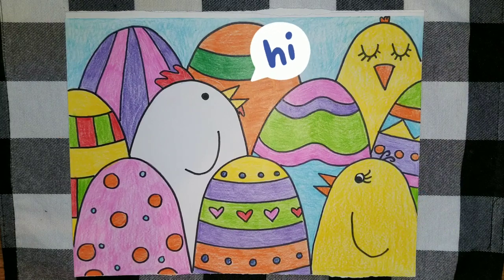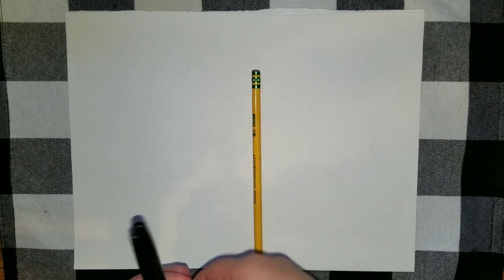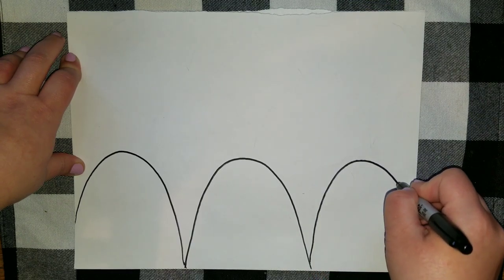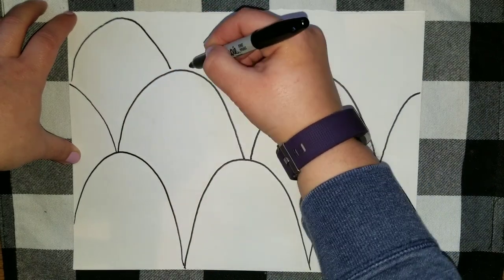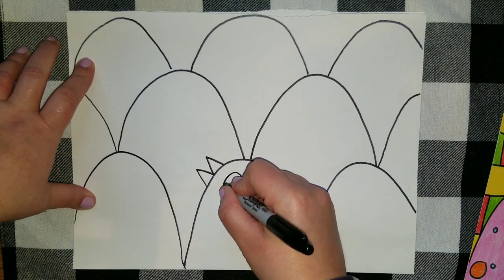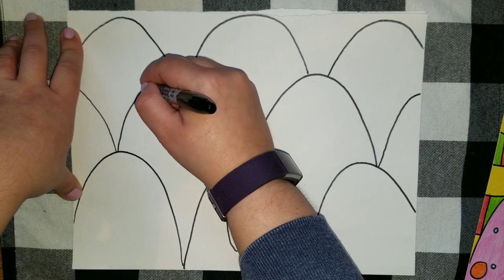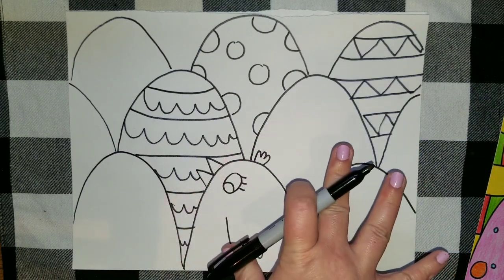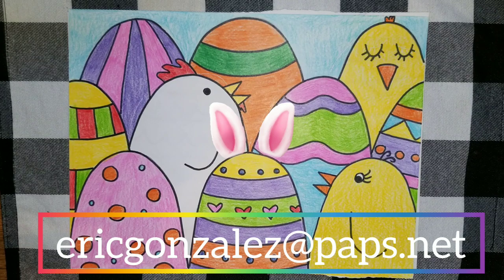3rd & 4th Gr Overlapping Eggs & Chicks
This week's Art Lesson with Ms. Gonzalez!